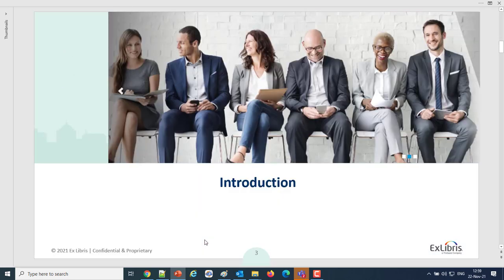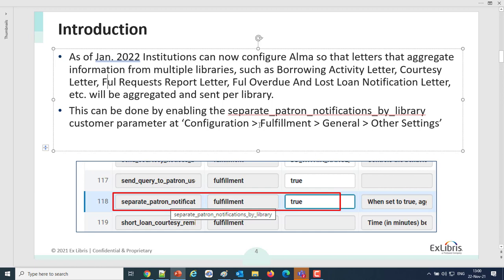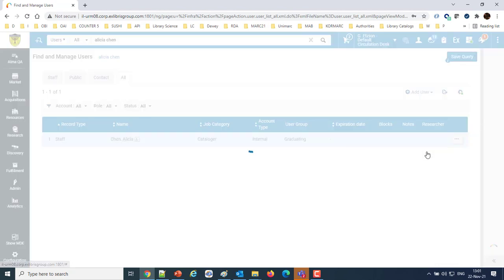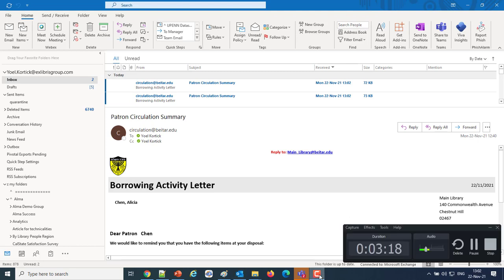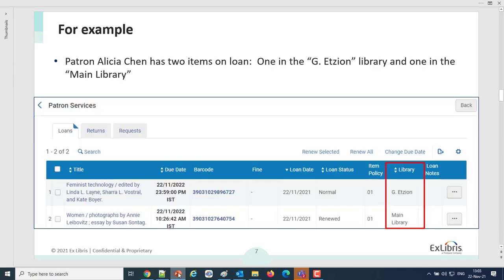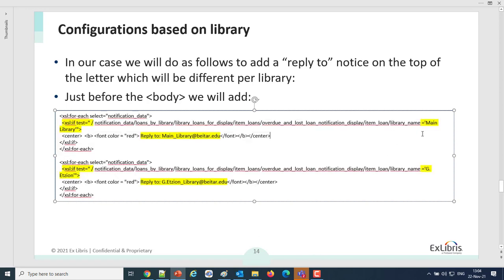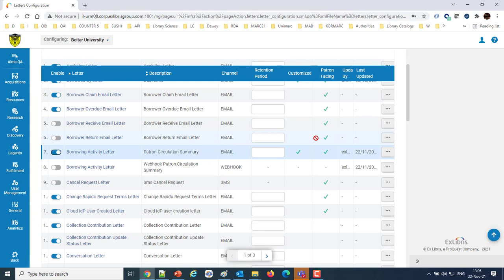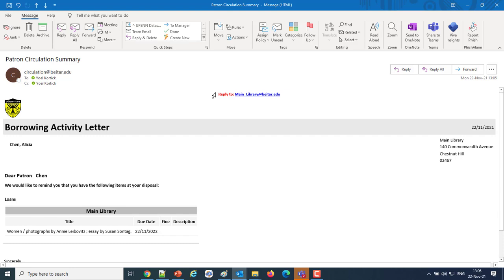Library Level Patron Notifications (Nov. 22, 2021)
Institutions can now configure Alma so that letters that aggregate information from multiple libraries, such as Borrowing Activity Letter, Courtesy Letter, Requests Report Letter, Overdue And Lost Loan Notification Letter will be aggregated and sent per library. Presented by Yoel Kortick, Ex Libris Senior Librarian, for the Alma Jan. 2022 release.  An accompanying PowerPoint presentation may be found